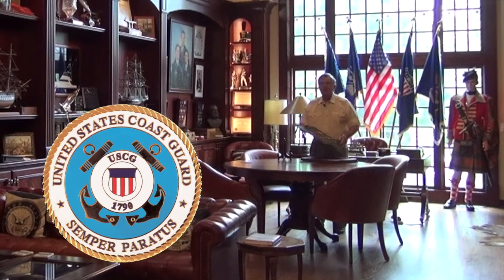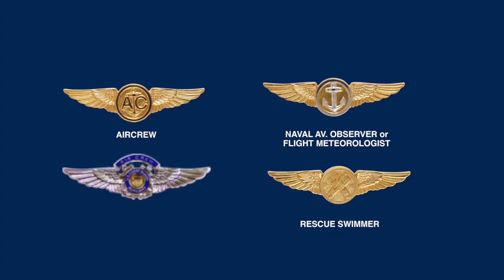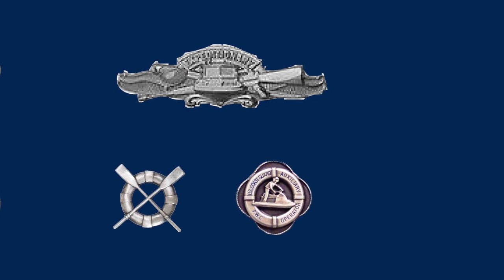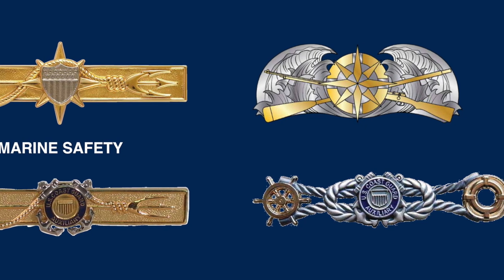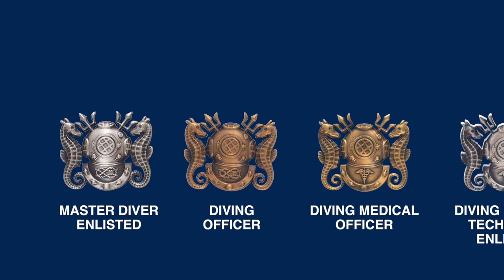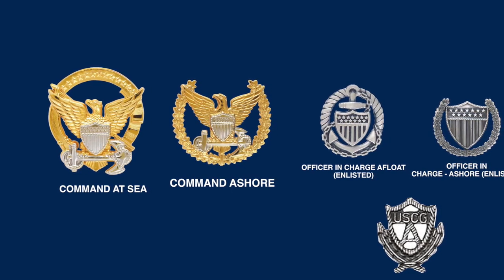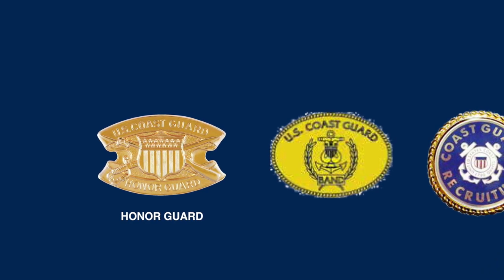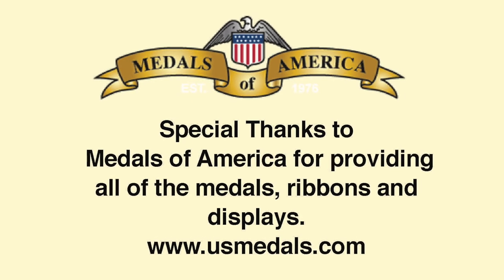Coast Guard and Coast Guard Auxiliary Qualification and Identification Badges and USCG Skill Badges.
All the USCG medal information is from "Military Medals of America" NOW ON SALE . For replacement medals, ribbons, insignia, shadow boxes and more, shop our on line catalog
For information on USCG Medals and Ribbons order : Military Medals of America, available .This video looks at Coast Guard and Coast Guard Auxiliary Qualification and Identification Badges along with USCG Skill Badges.  To purchase replacement USCG medals, ribbons, badges, rank, shadow boxes and more,

Special Thanks To: Medals of America for providing the badges in this video.